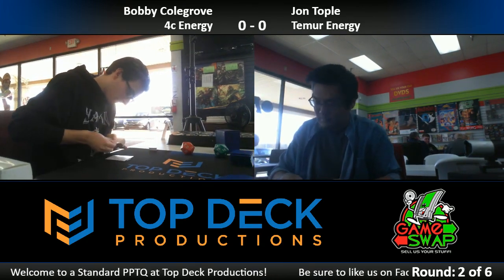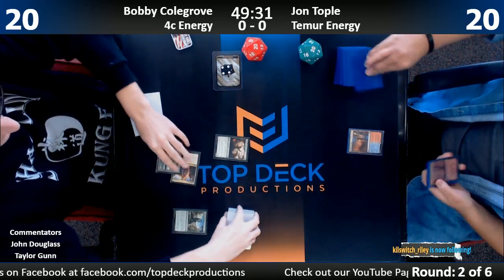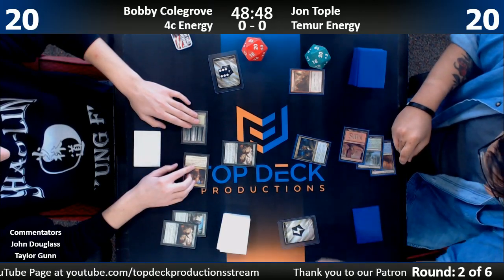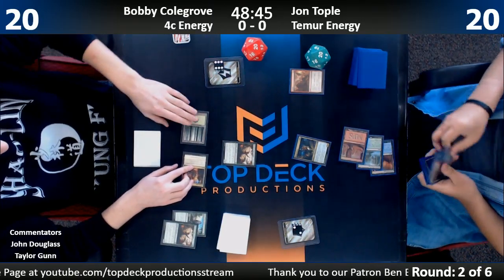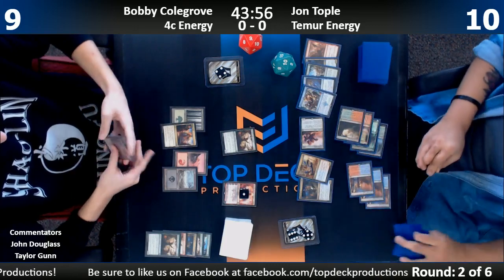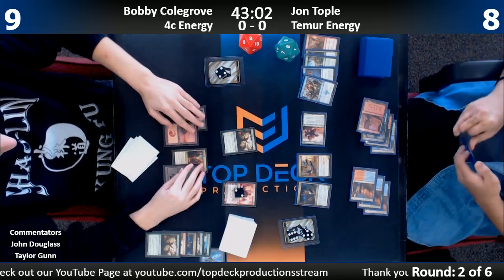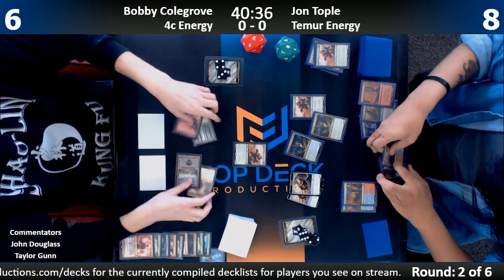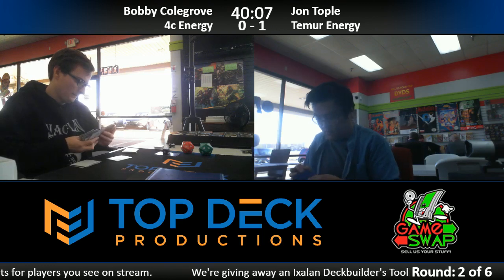Standard PPTQ w/ Comm 11/25/17: Bobby Colgrove (4c Energy) vs. Jon Tople (Temur Energy)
Standard PPTQ at Gameswap Mason!

Top Deck Productions offers high quality Magic the Gathering streaming.

Our regular schedule is as follows:

Tuesday - Modern at 6:30 PM EST Wednesday - Standard at 6:30 PM EST Friday - Standard at 6:30 PM EST

We also feature pre-release weekend, Game Day, and PPTQ/IQ events when our host store runs them.

GameSwap Mason, located in Cincinnati, OH, is where we host our games. With a wide selection of singles throughout Magic's history and constructed events three nights a week, it's the premiere place to play Magic in the Greater Cincinnati area!

1065 Reading Rd, Mason, OH 45040